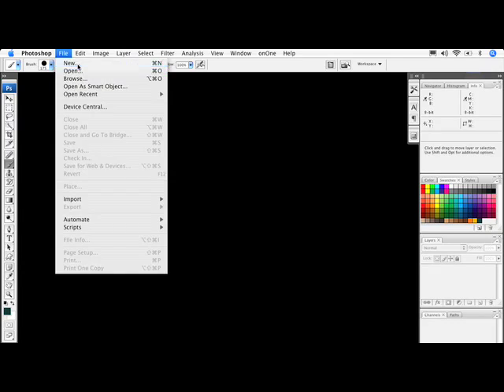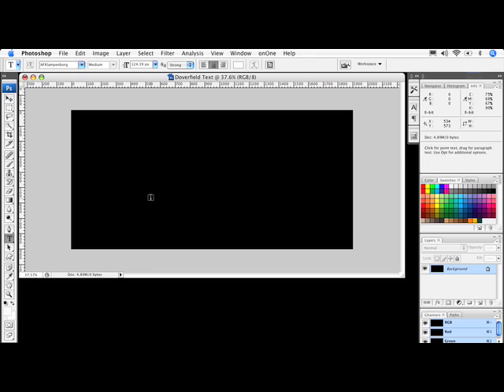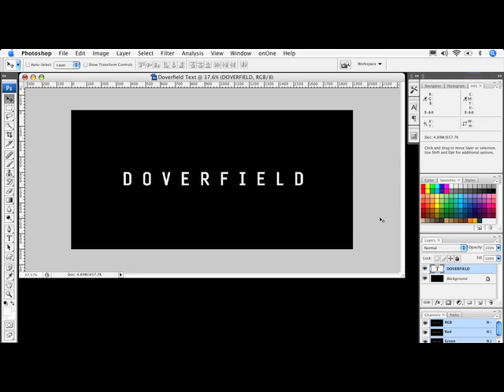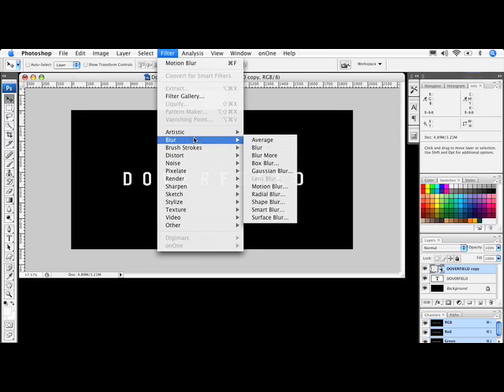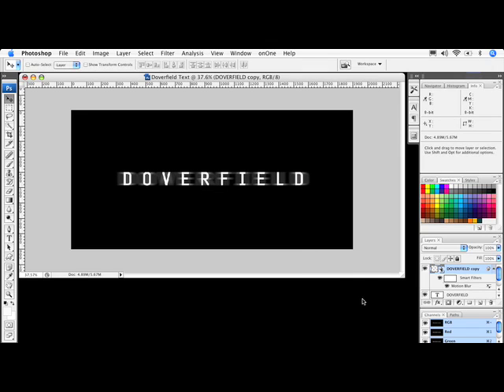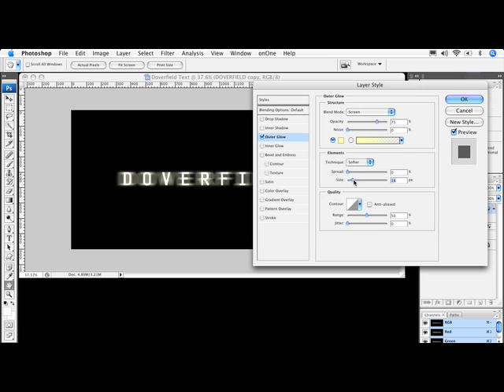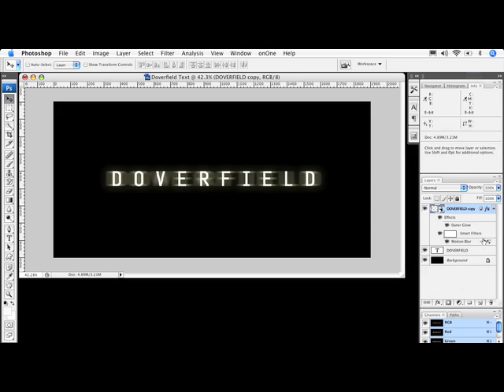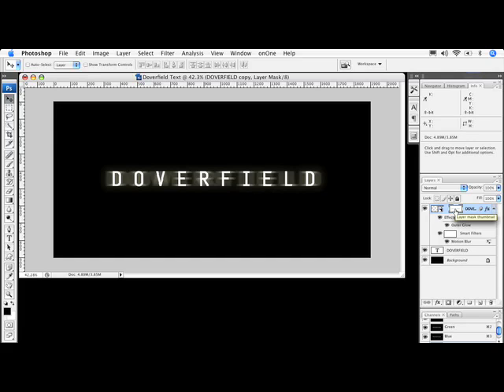Doverfield text - Photoshop Tutor